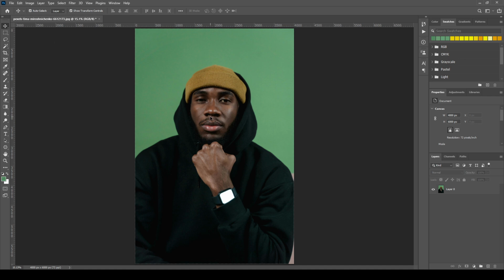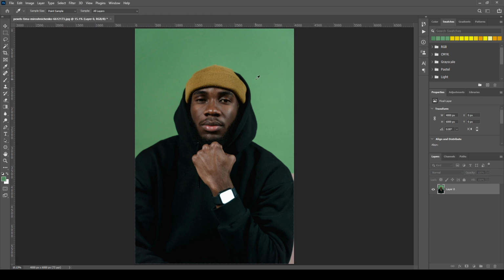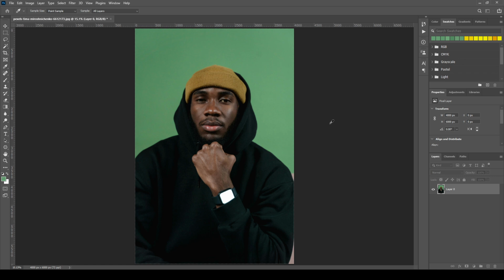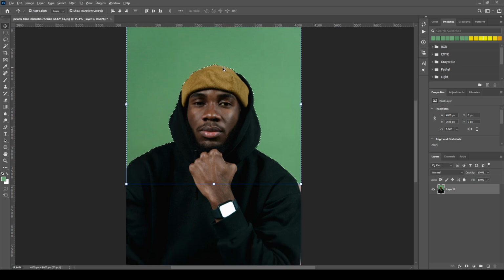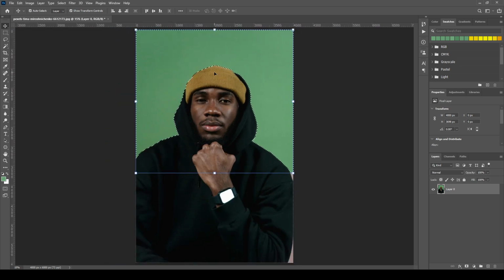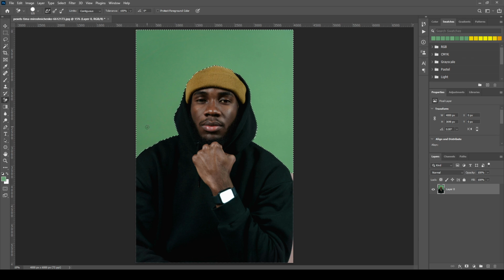How To Key Out A Green Screen In Photoshop - (Full Guide)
How To Key Out A Green Screen In Photoshop.

In this video, I'm going to show you How To Key Out A Green Screen In Photoshop.